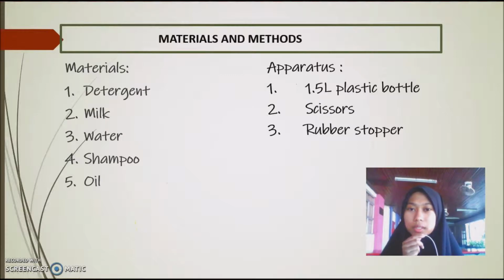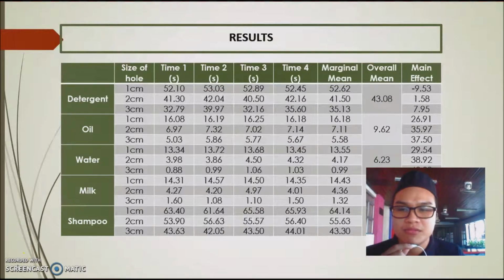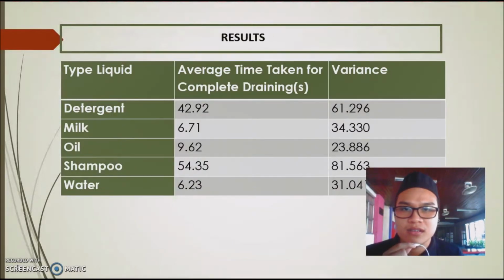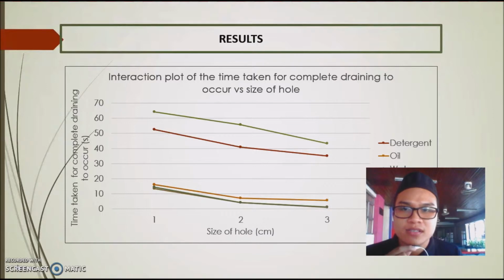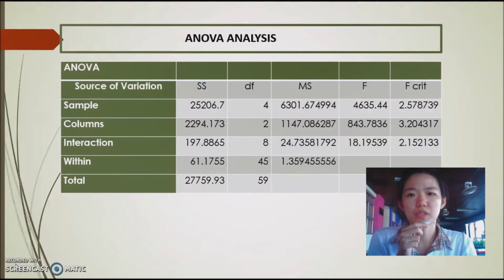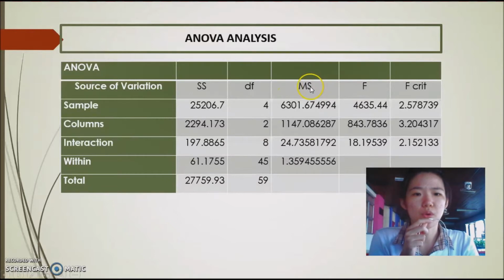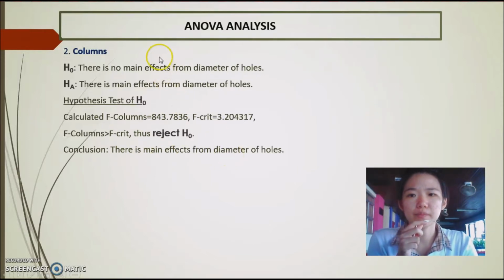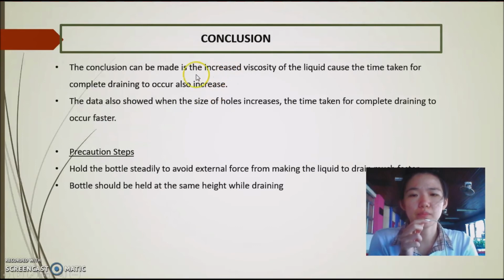STATISTIC VID PRESENTATION GROUP 4